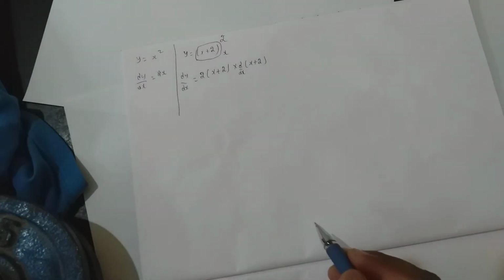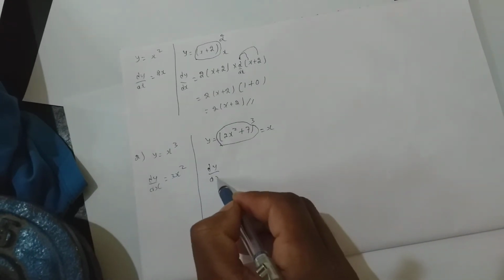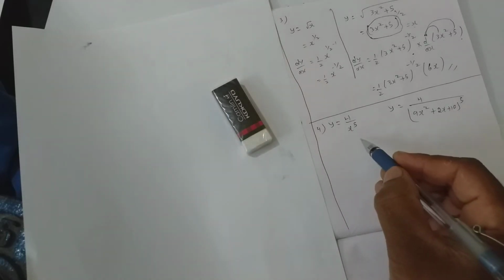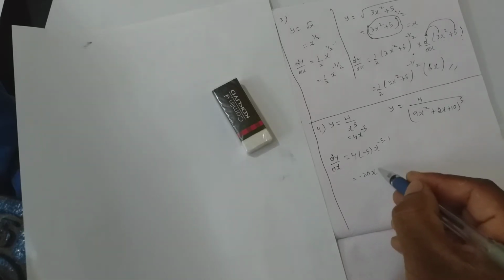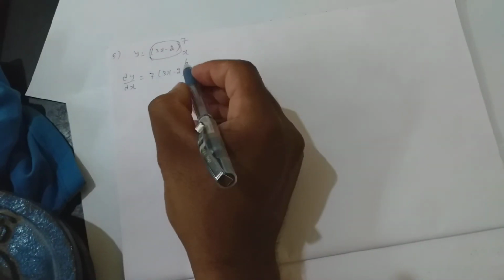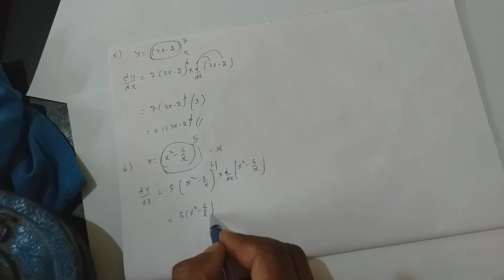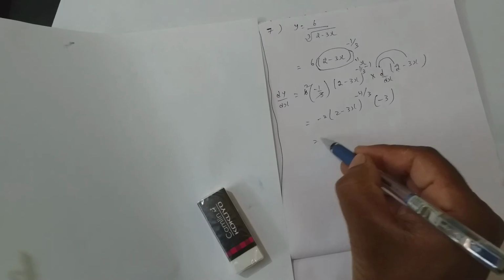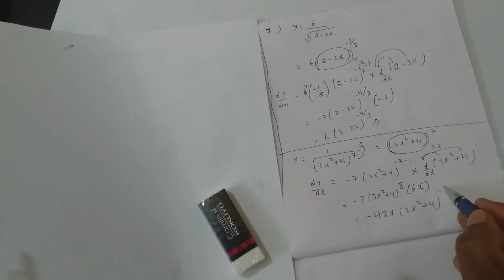As level differentiation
differentiating when an entire expression has a power